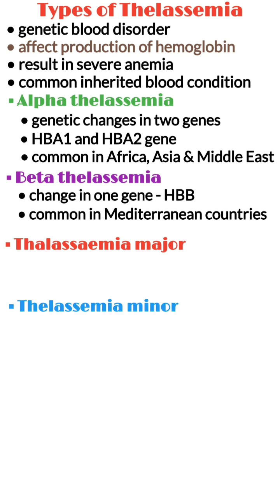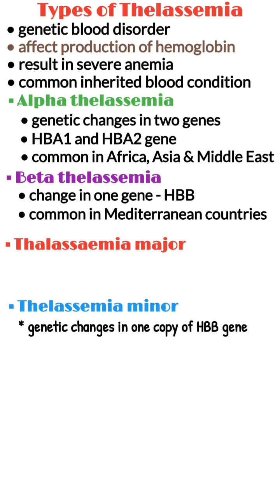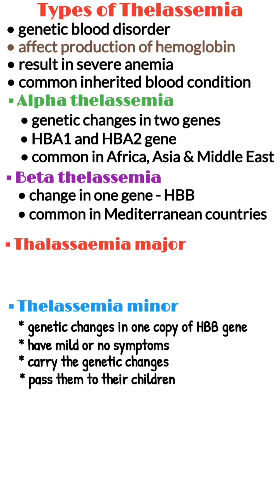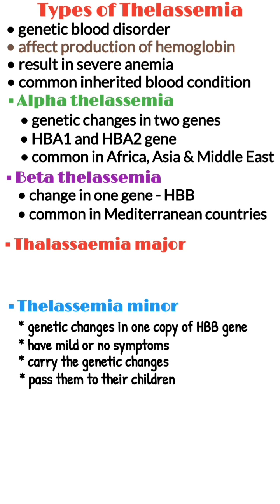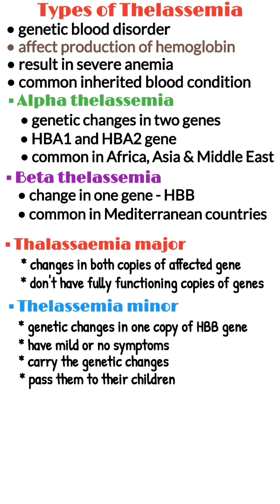Types of thalassemia, alpha/beta thalassemia, thalassemia major, thalassemia minor, medical shorts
Thalassemia is a genetic condition that affects the production of hemoglobin, resulting in severe anemia. There are two different types of thalassemia: alpha and beta. Alpha-thalassemia involves genetic changes in two genes (HBA1 and HBA2). Beta-thalassemia involves changes in one gene (HBB). Thalassemia also classified as thelassemia major and thalassemia minor.